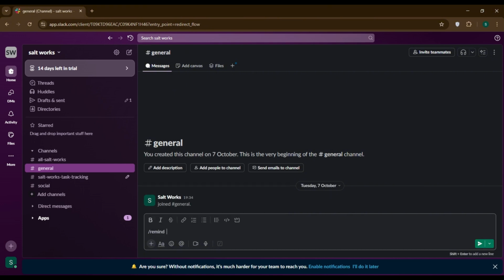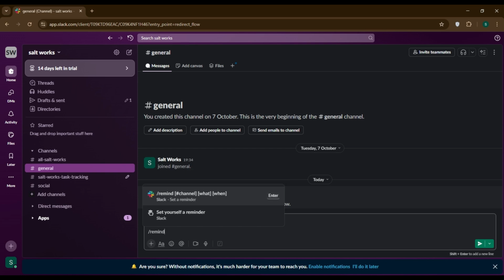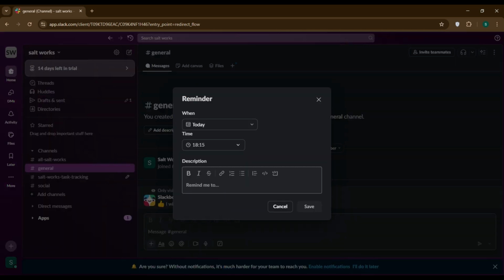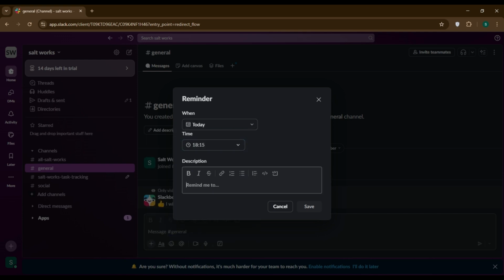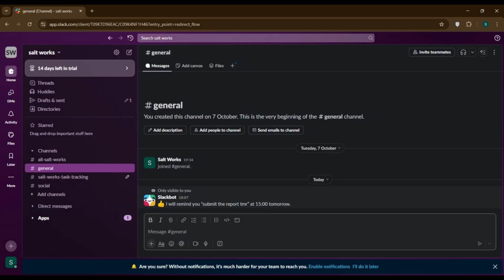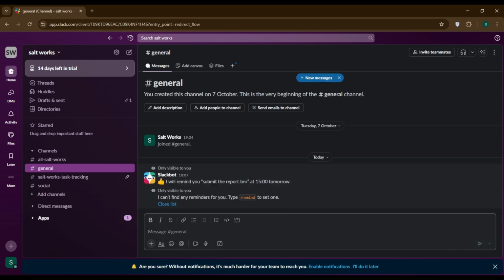How to Create Reminders in Slack 2025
Want to stay organized and never miss a task again? 🚀
In this quick tutorial, I’ll show you step by step how to create reminders in Slack in 2025.
Whether you’re managing projects, scheduling follow-ups, or setting daily goals, you’ll learn exactly how to use Slack’s reminder feature to boost your productivity.

By the end of this guide, you’ll know how to:
✅ Set personal reminders using /remind
✅ Create team reminders for channels
✅ Manage, edit, and delete existing reminders

Stay ahead of your schedule and make Slack your personal assistant! 💼